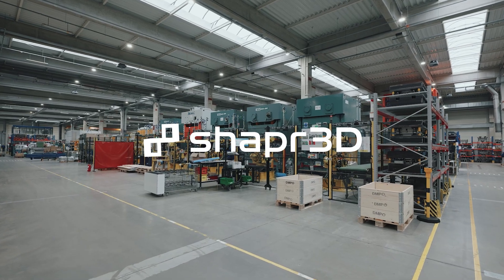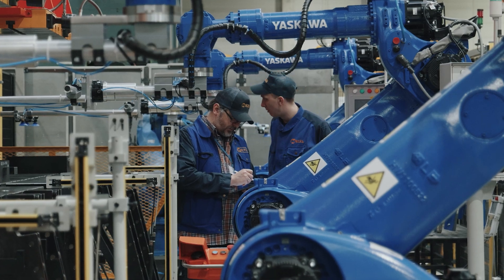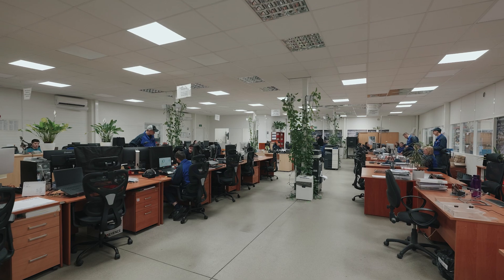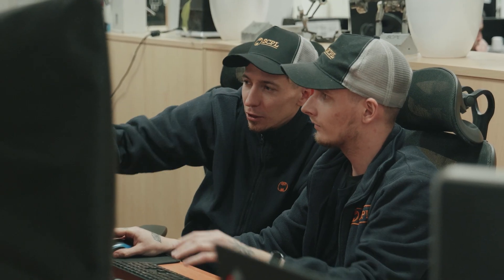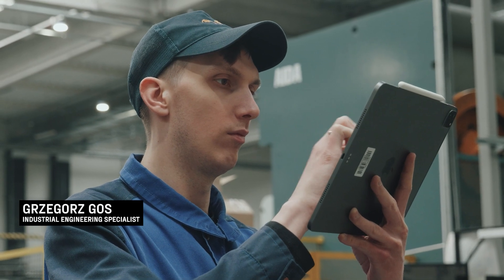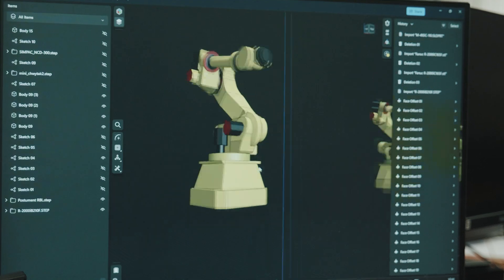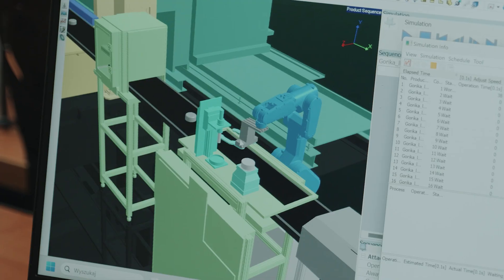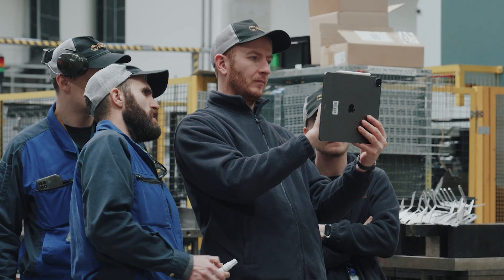Sohbi Craft Poland | Case Study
Industrial engineers at Sohbi are using Shapr3D to cut design time by 40%, turning week-long tasks into a few hours. From creating custom production equipment to ensuring clear communication across teams, Shapr3D helps them move faster and avoid costly mistakes.

In this video, hear directly from the Sohbi team about how Shapr3D made all the difference, from rapid modeling to clear stakeholder communication.

Learn how they use Shapr3D to:
✅ Design and adjust production equipment without delays.
✅ Communicate concepts clearly with 3D visuals.
✅ Empower non-CAD experts to contribute directly.

Watch the full story and see how a user-friendly CAD tool can transform how you work.